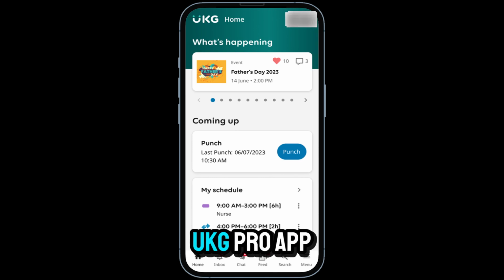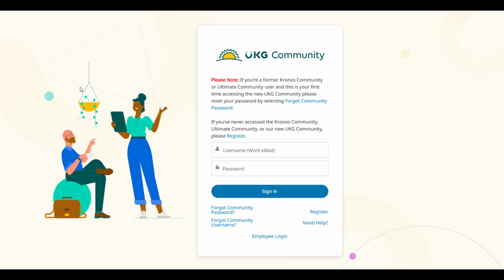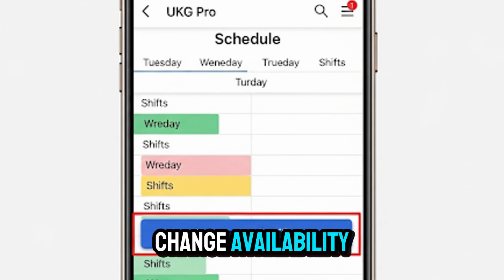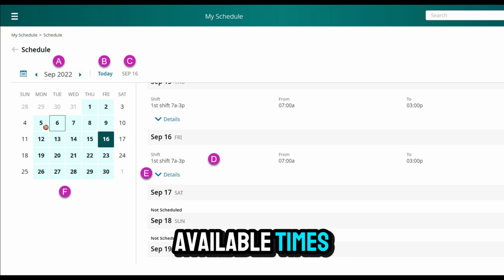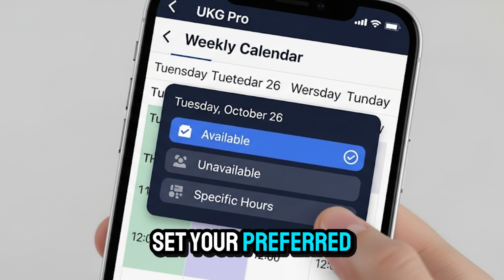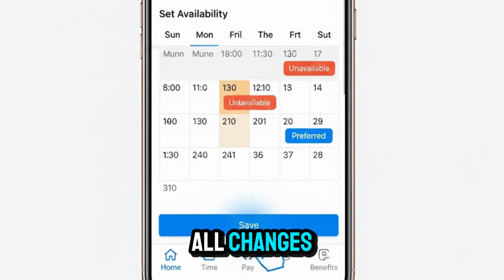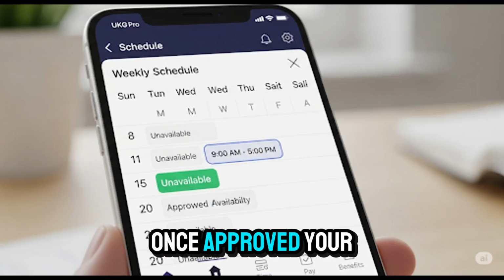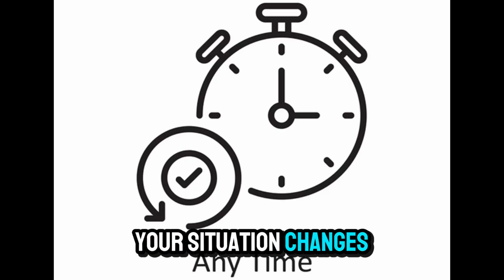How to Change Availability on UKG Pro-2025 l DoubleZ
How to Change Availability on UKG Pro | Step-by-Step Guide (USA, UK, Canada, France, Europe)

🕒 Need to update your work availability in UKG Pro? Whether you’re adjusting your schedule for personal commitments, vacations, or shift preferences, this step-by-step tutorial shows you exactly how to change your availability quickly and easily. Perfect for employees and managers in the USA, UK, Canada, France, and Europe.

📌 In this video, you’ll learn:
✅ How to log into your UKG Pro account
✅ Where to find the scheduling and availability settings
✅ How to update your preferred work hours and days
✅ How to submit changes for manager approval
✅ Tips to avoid scheduling conflicts

Whether you use UKG Pro for retail, healthcare, corporate, or remote work, this guide makes it simple to adjust your work hours and keep your schedule up-to-date.